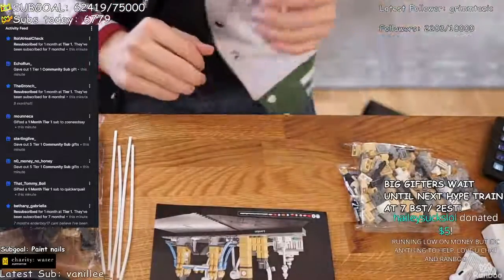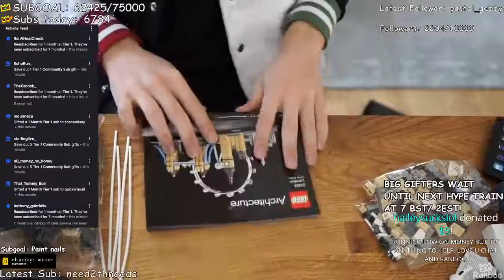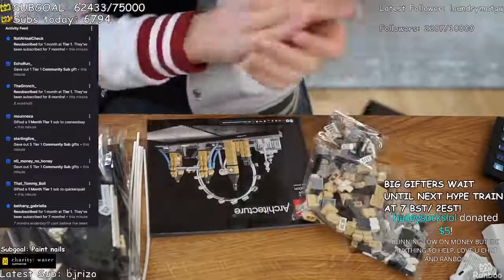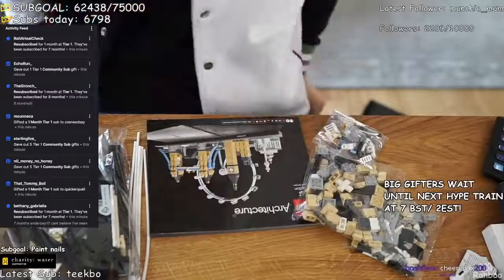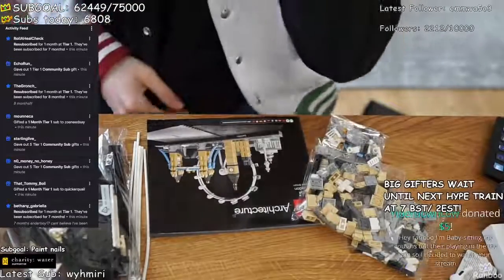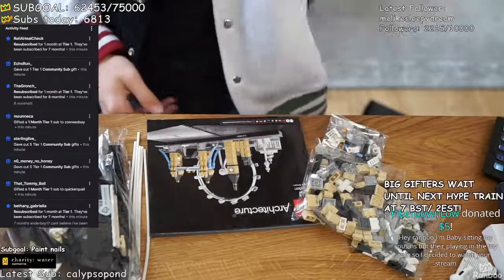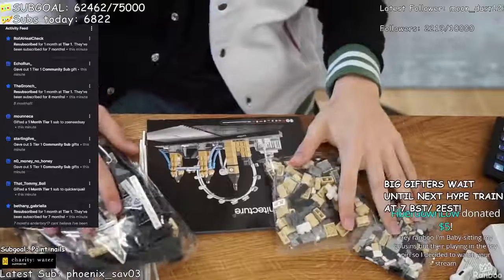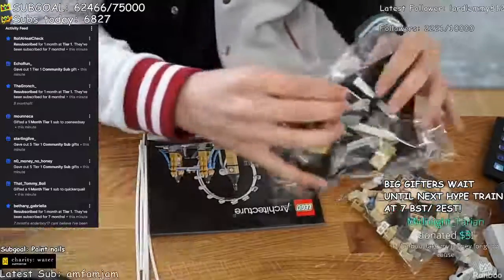Ranboo Removes His Glasses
ranboo tubbo tommy,
ranboo tattletail,
ranboo theme song,
ranboo tree demon,
ranboo twitter space,
react to ranboo,
ranboo t,
ranboo undertale,
ranboo uk,
ranboo undertale music,
ranboo ultimate showdown,
ranboo uk trip,
ranboo undertale stream,
ranboo unsolved,
ranboo uses they them pronouns,
ranboo u good,
ranboo i love u,
ranboo wii u,
ranboo voicemail,
ranboo vr,
ranboo vlog,
ranboo vods dream smp,
ranboo volleyball,
ranboo voice,
ranboo vods origin smp,
tommy x ranboo,
ranboo v,
ranboo watches sam and colby,
ranboo wii sports,
ranboo whos your daddy,
ranboo walking,
ranboo with tubbo,
ranboo wiki,
ranboo went too far,
ranboo watches buzzfeed unsolved,
w/ ranboo,
watching a movie with/ ranboo,
tubbo x/ ranboo,
fnaf vr with ranboo,
ammo shop with/ ranboo,